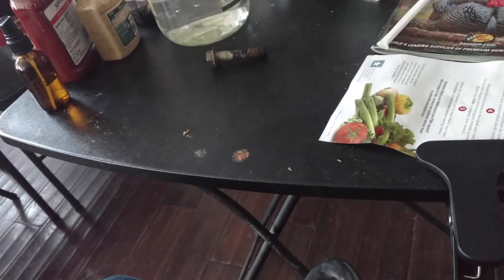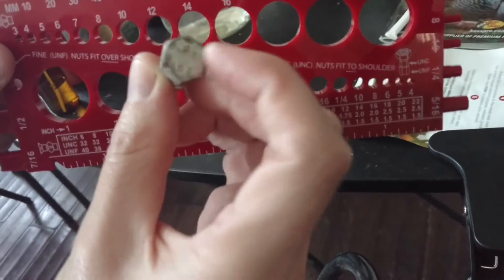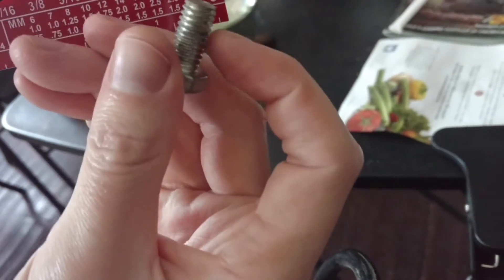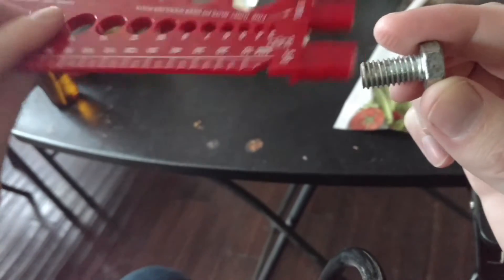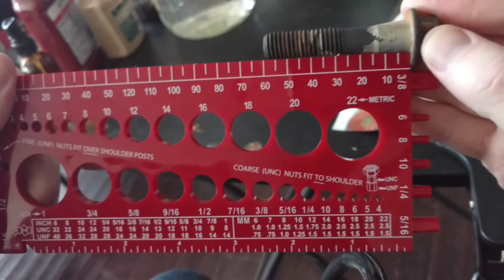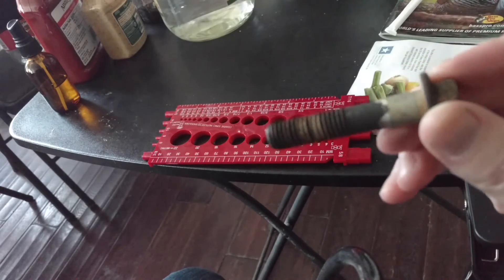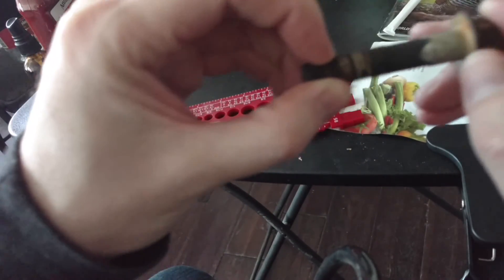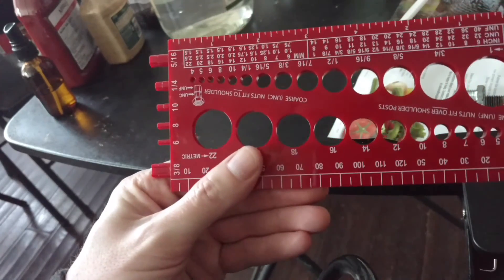How to measure bolts. Bolt Gauge Tutorial.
is a great place to buy bolts.